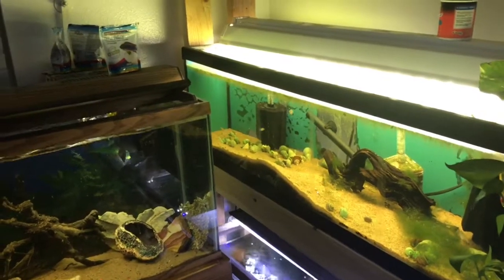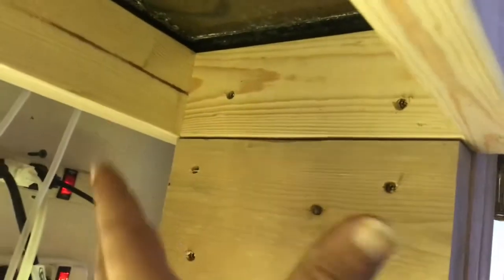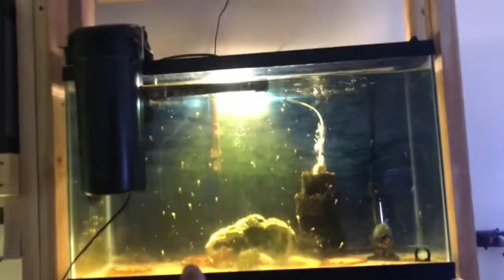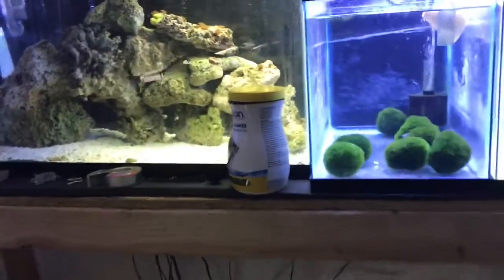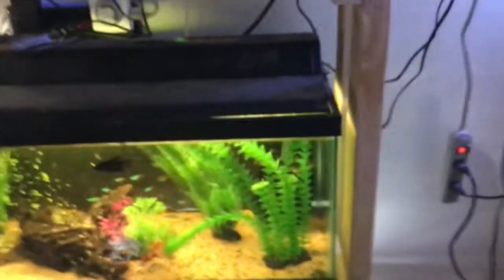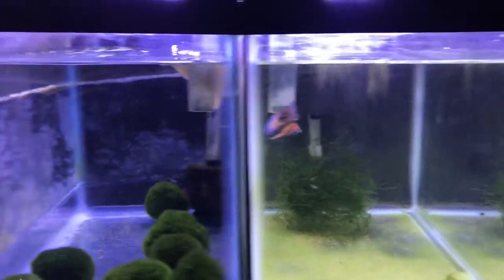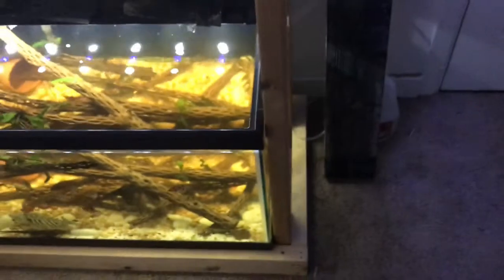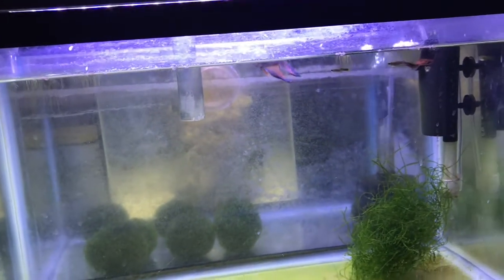Large Aquarium Rack Build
Thank you to Johnny Bee for all the help!